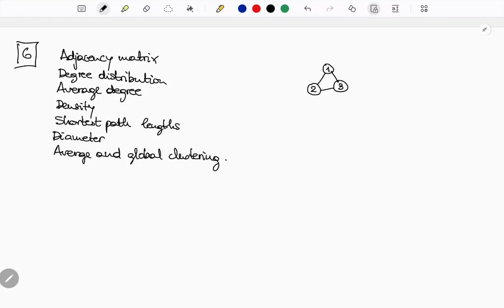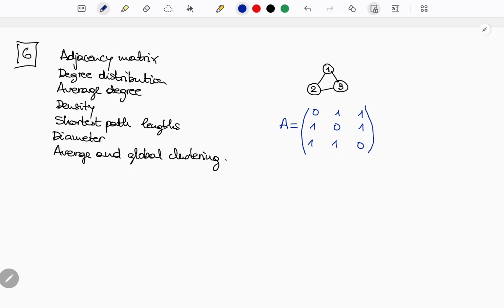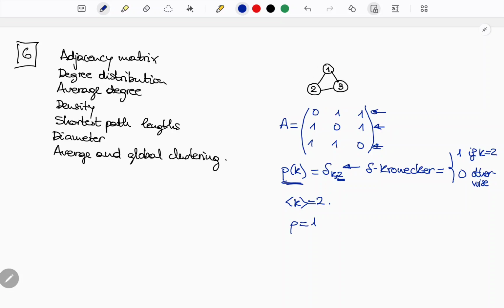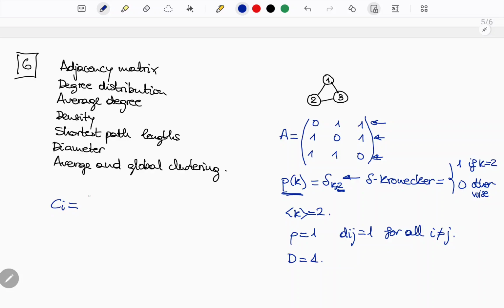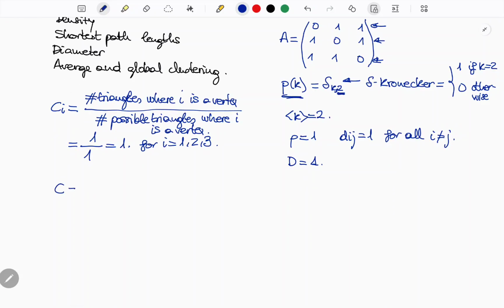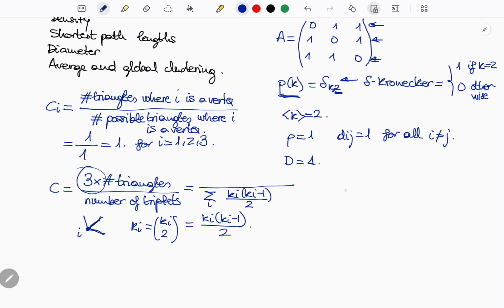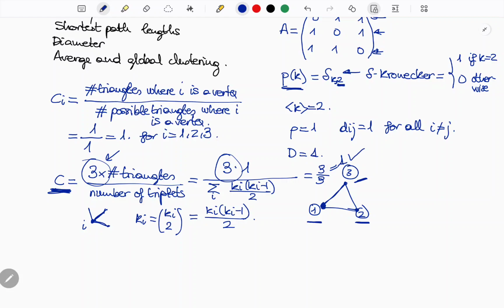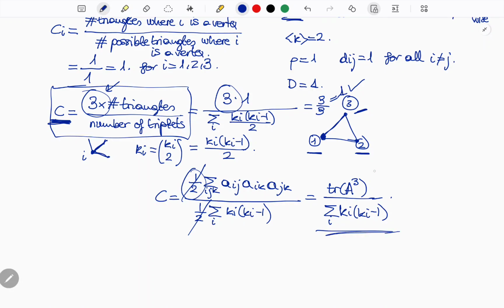Problem set 1, exercise 6